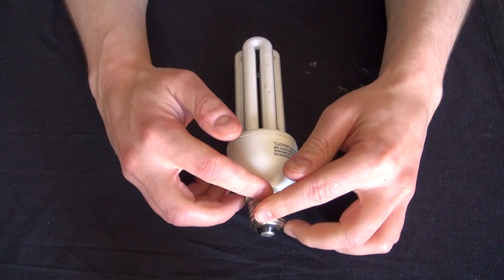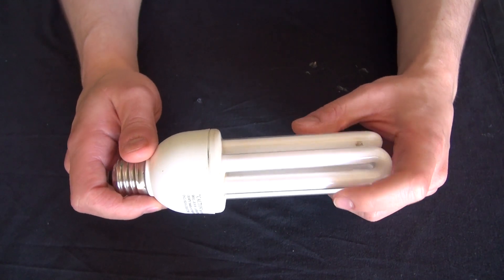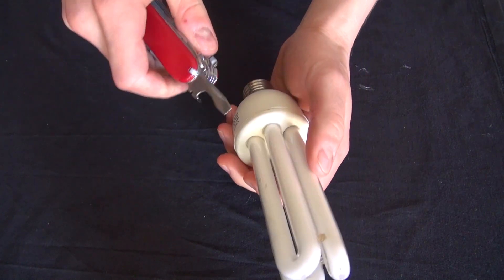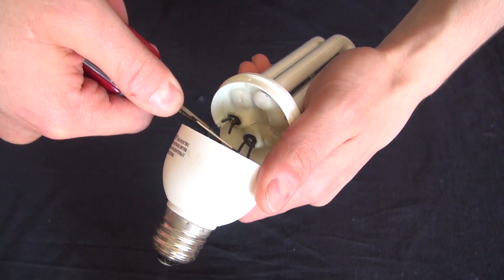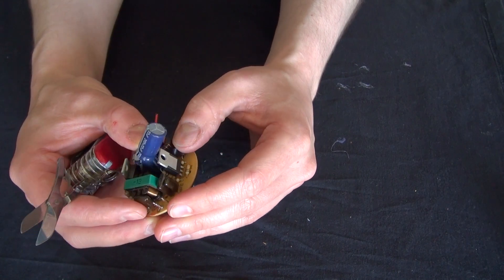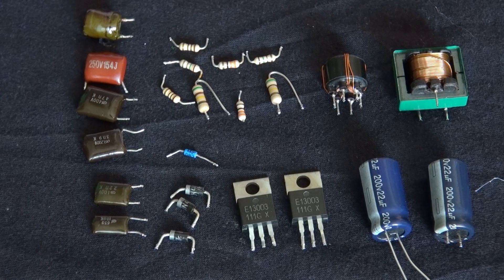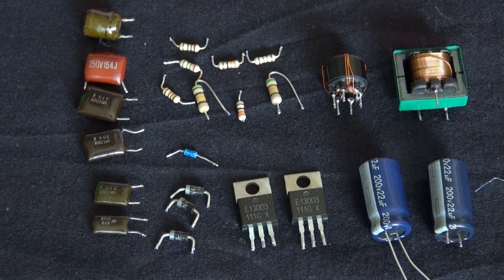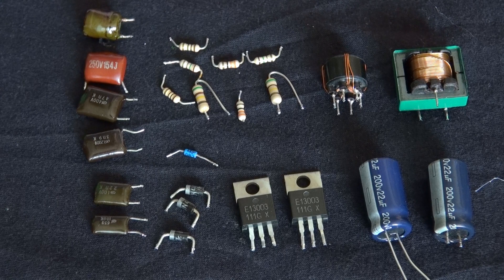CFL Teardown 2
Here is a very simple teardown of a cfl.